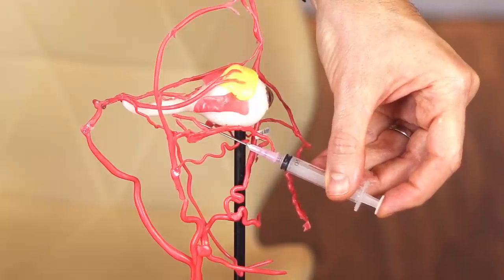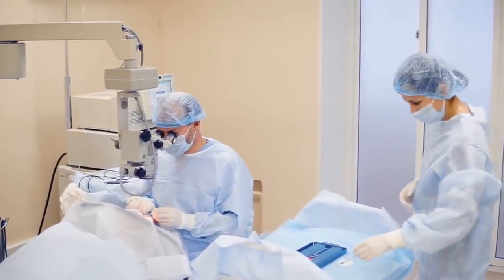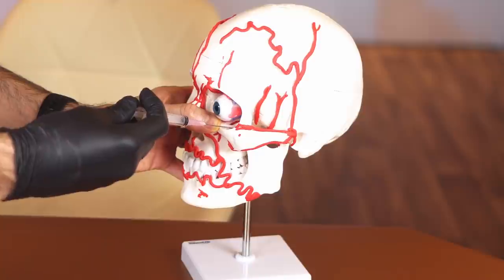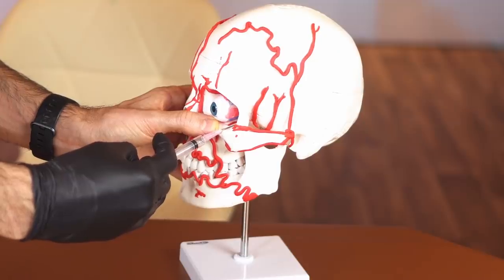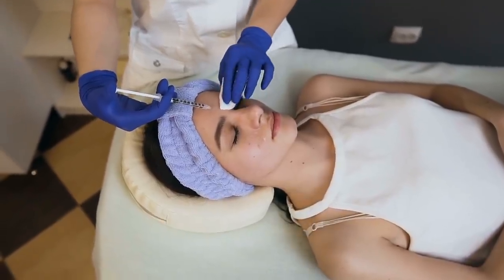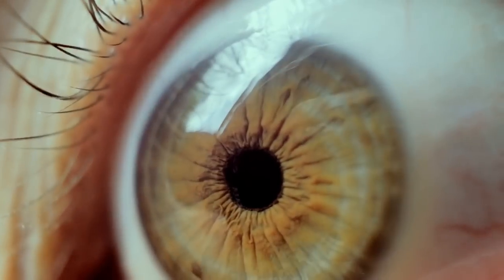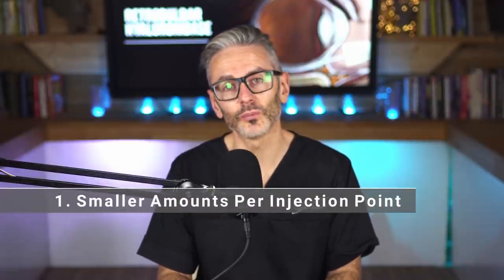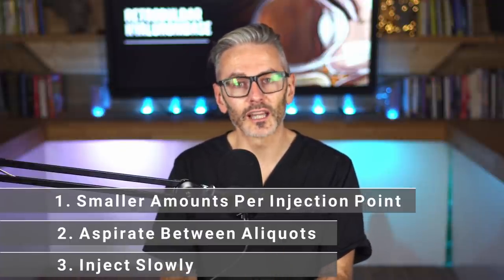FILLER BLINDNESS: Should you do retrobulbar hyaluronidase injection? [Aesthetics Mastery Show]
What would you do if your patient started losing their sight right there on your treatment bed?

Filler blindness is every injector's worst nightmare, so it's important we prepare ahead of time to avoid panic in the moment.

In this week's Aesthetics Mastery Show, Dr Tim examines your options and asks, is retrobulbar hyaluronidase injection the right course of action? What about peribulbar block? Or is it best to leave well alone?

If you struggle with anxiety about causing this kind of complication, you would definitely benefit from Dr Tim's live webinar about how to overcome complications anxiety.